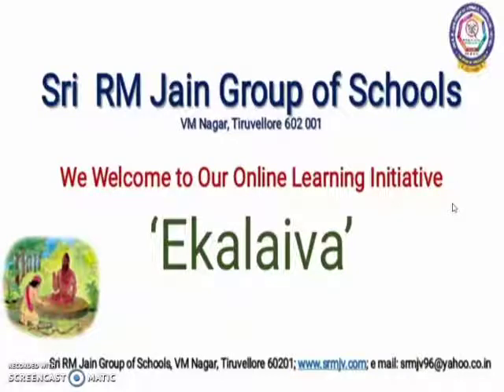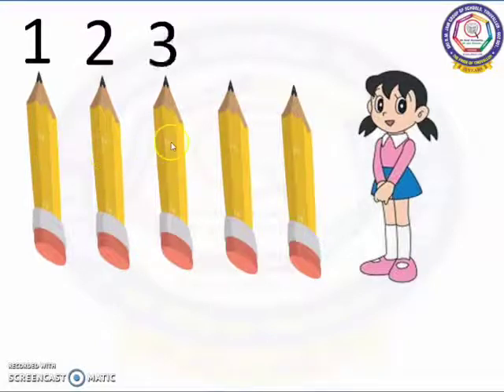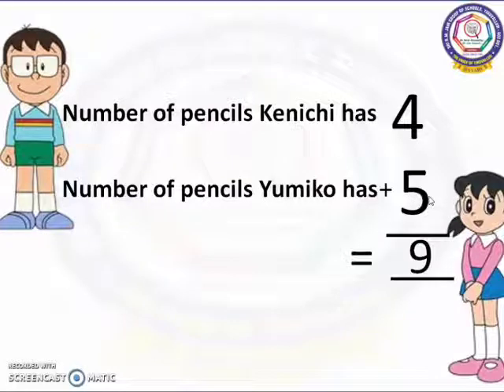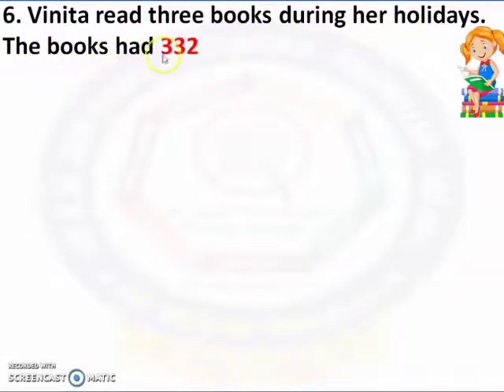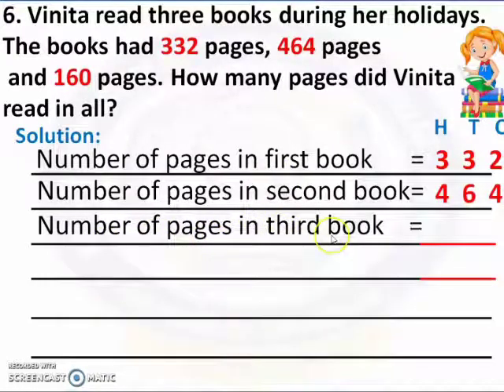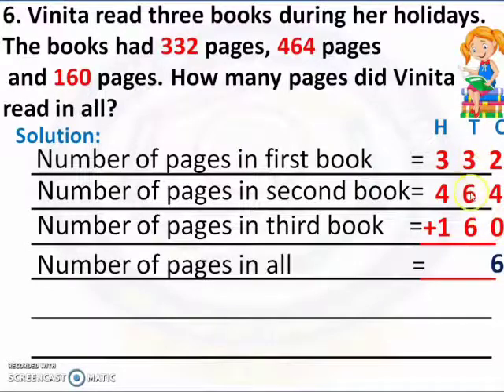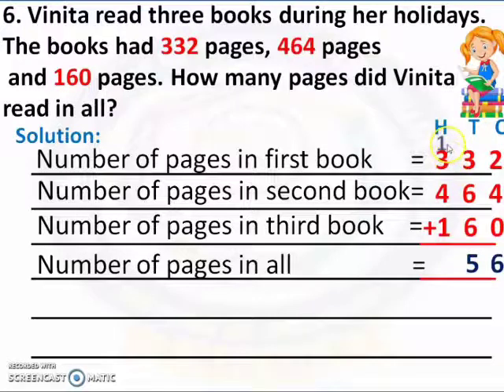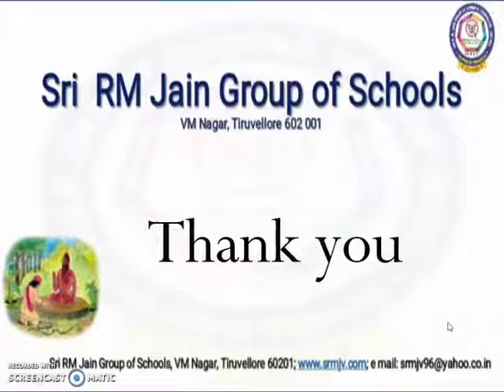CBSE - CLASS II - MATHS - ADDITION OF 3- DIGIT NUMBERS STORY SUMS